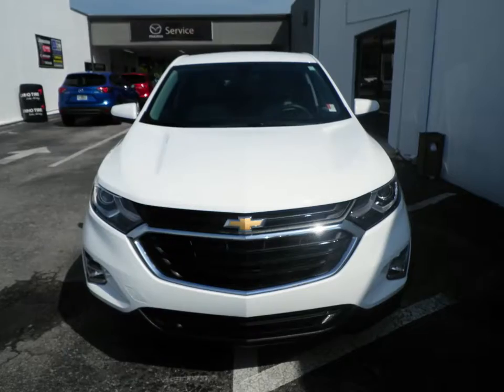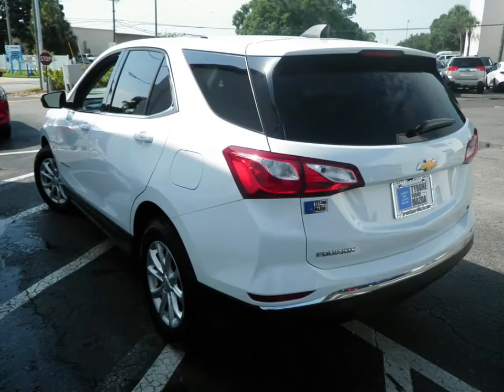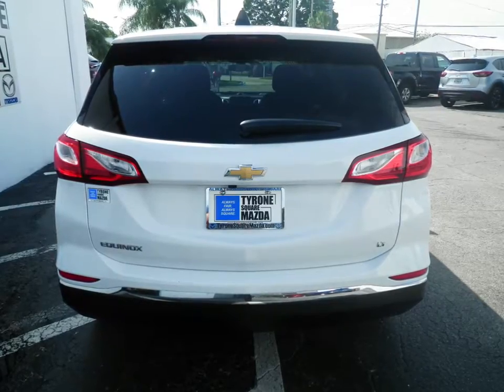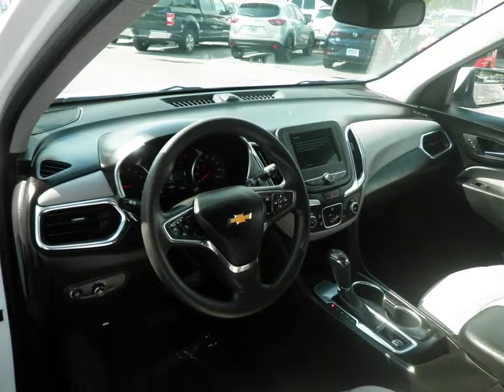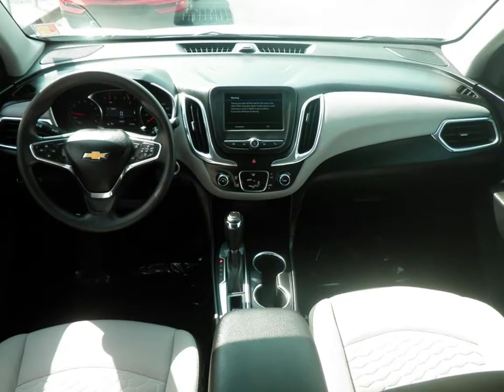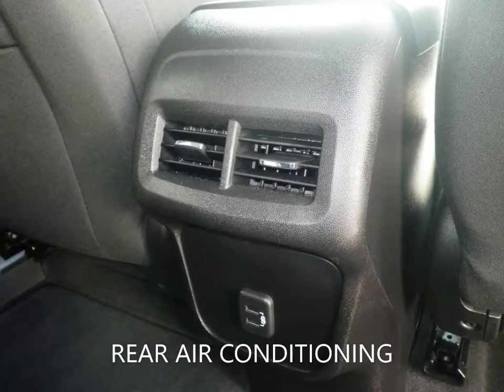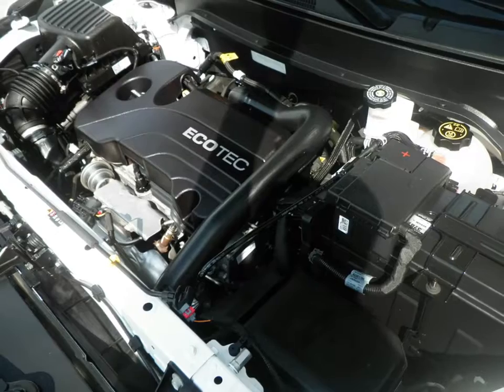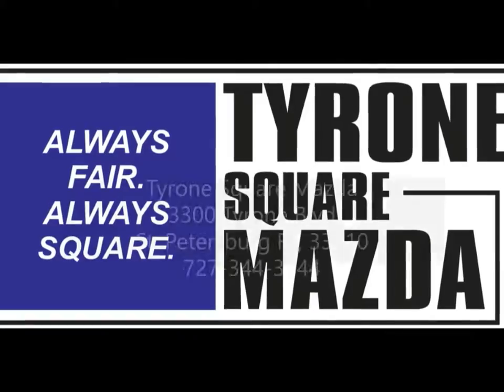2019 Chevrolet Equinox LT walk around offered by Tyrone Square Mazda